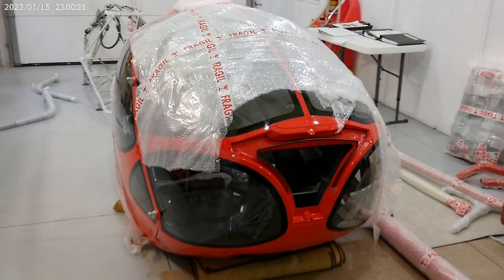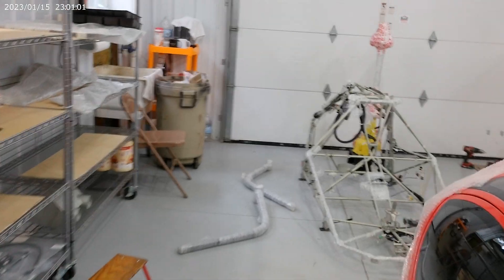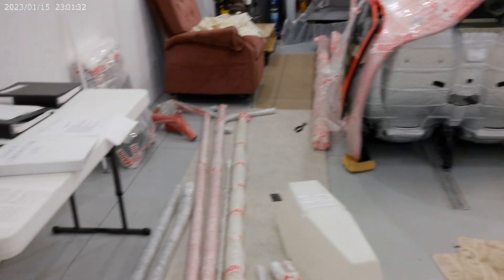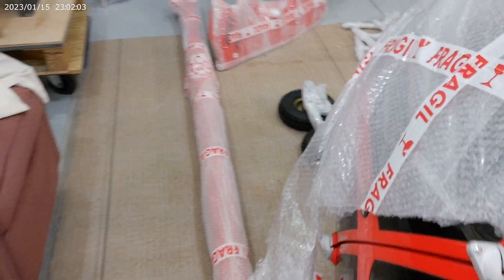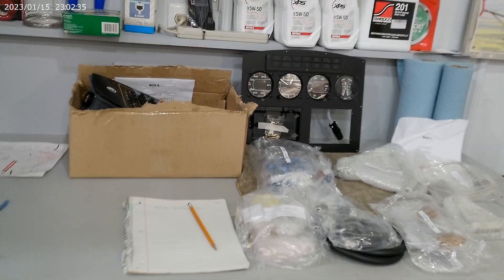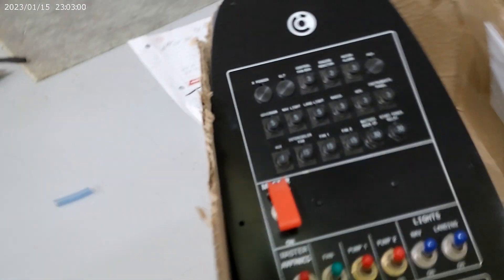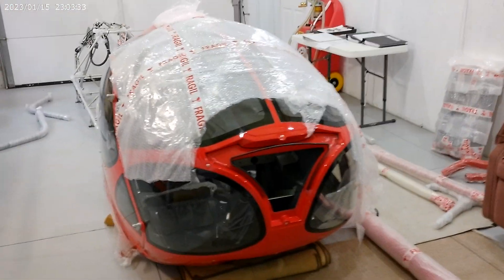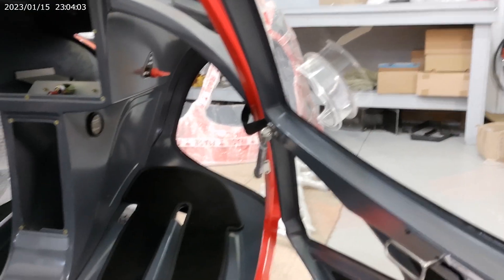Cicare 8 helicopter introduction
Chuck VanThomme of Xtreme Sport Helicopter LLC shows the Cicare 8 helicopter kit, giving a tour of the parts, etc. The Cicare 8 is available through Xtreme Sport Helicopter LLC.